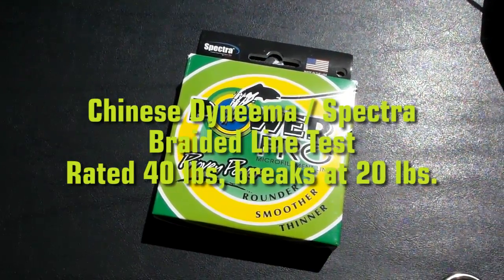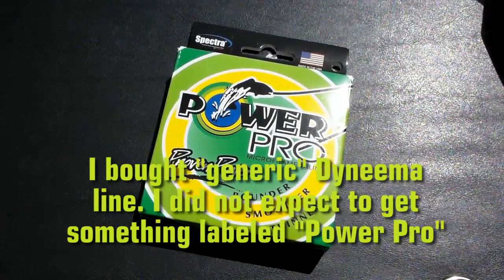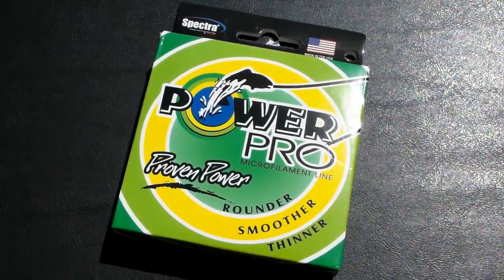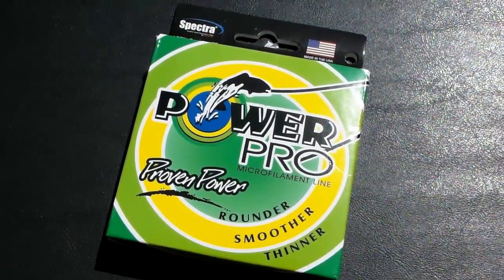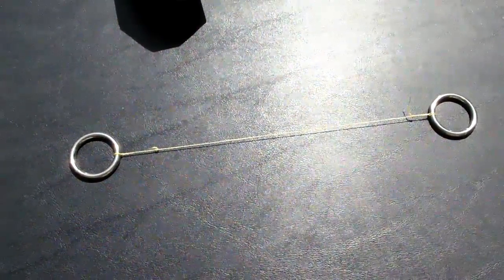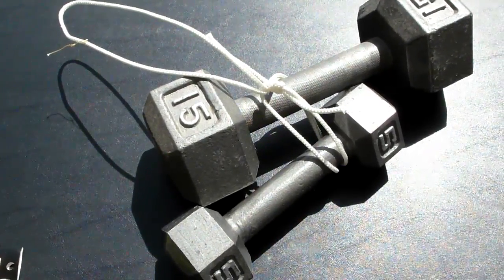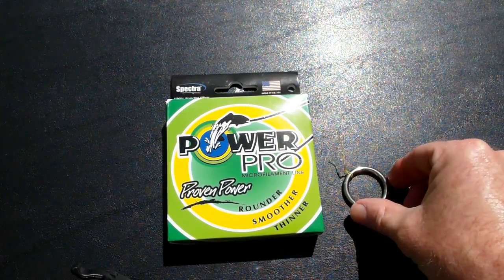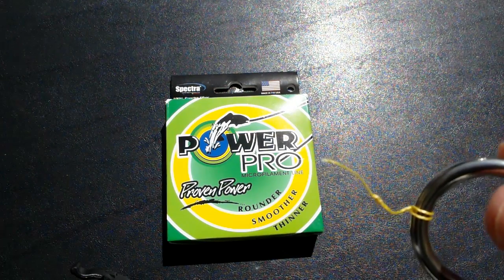Chinese Braided Fishing Line Test FAIL (Dyneema / Spectra)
A breakage test of Chinese import braided fishing line (including fake Power Pro packaging) purchased via eBay. Line is rated at 40 lbs but breaks at under 20 lbs (closer to around 15 lbs.) Buyer beware for those who think cheap line off the internet is a bargain.

UPDATE: I got another brand of Dyneema line recommended by a participant in Alan Tani's forums. Did a quick down and dirty test. Breaking strength was higher than the stuff shown here BUT it was still well under rated strength. Next visit to the tackle shop, I'm going to pickup 10' of Power Pro and give that a shot.